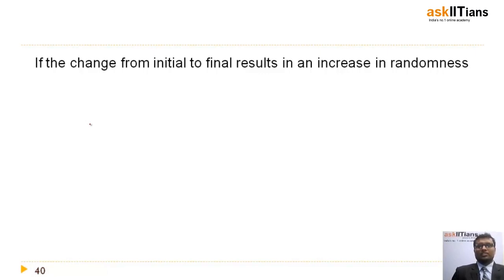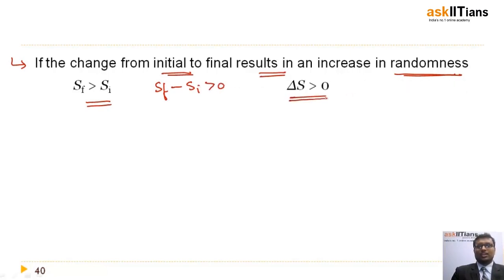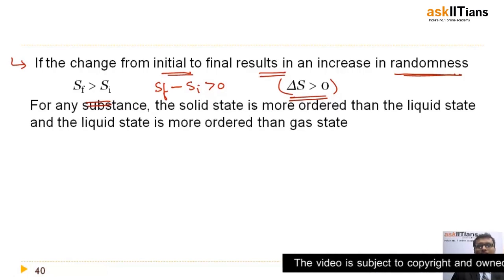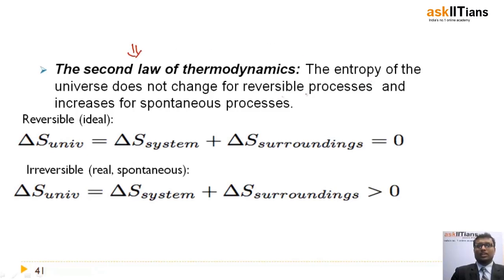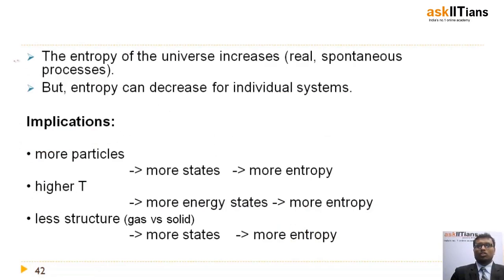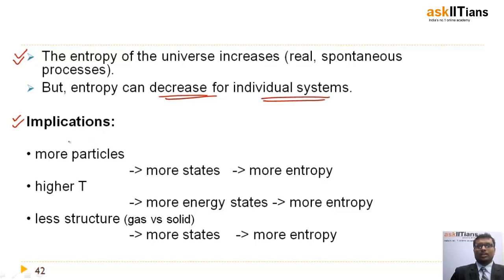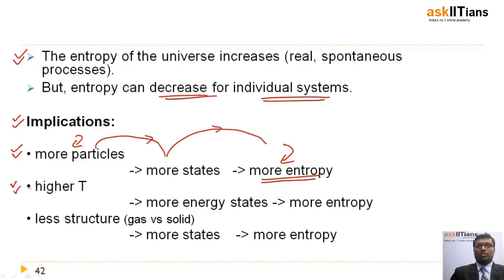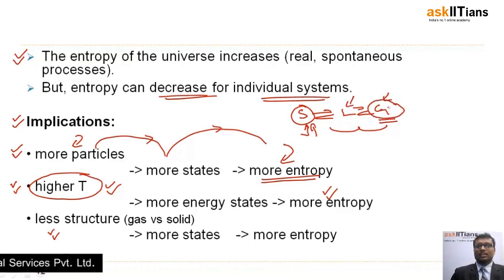ENTROPY AND DISORDER|Lecture-12|Thermodynamics with Thermochemistry|Chemistry|Grade- 11|JEE|NEET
🌟 Introducing AskIITians YouTube Channel Playlist for Class NEET Chemistry - Thermodynamics with Thermochemistry  🌟
Harishwar Reddy sir has explained Thermodynamics with Thermochemistry |  ENTROPY AND DISORDER

For more information on force and pressure, refer to our revision notes on NEET Chemistry